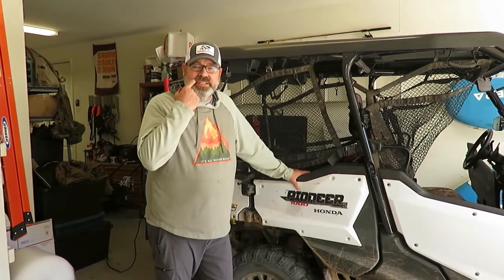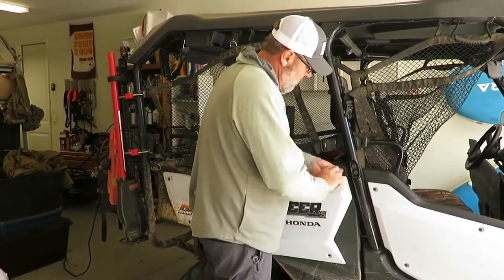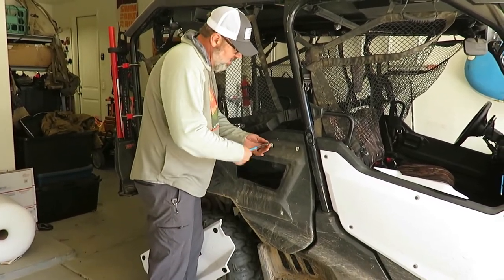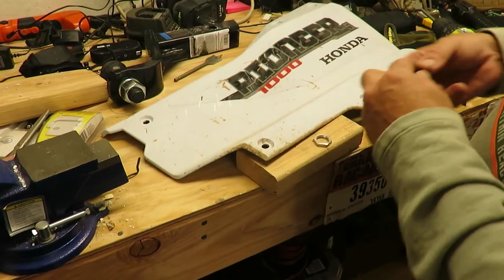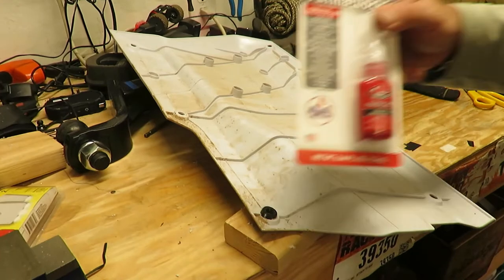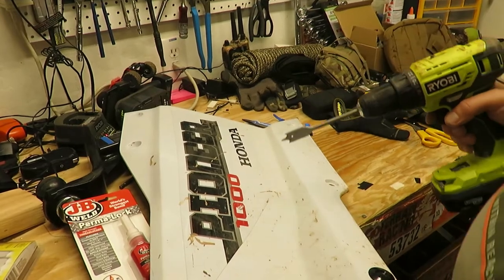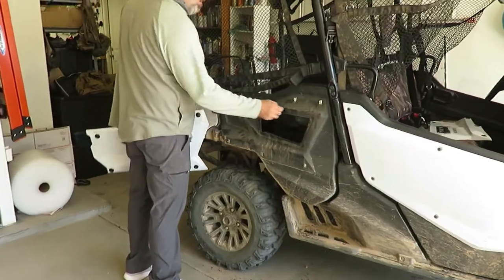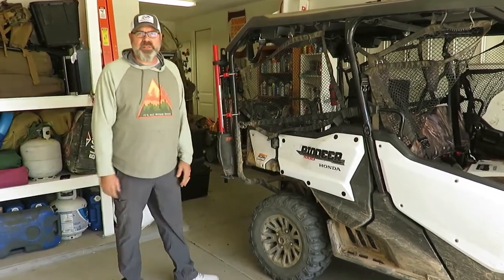How to add extra hidden storage space to a Honda Pioneer 1000-5 UTV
How to add extra hidden storage space to a Honda Pioneer 1000 UTV

Amazon link:  Gangmu Tec Pack of 4 Universal Aluminum Vehicle Hood Pins - License Plate Lock Clip, Push Button Bonnet, Quick Release Lock Latch Bumper, Diameter 1.25 inch